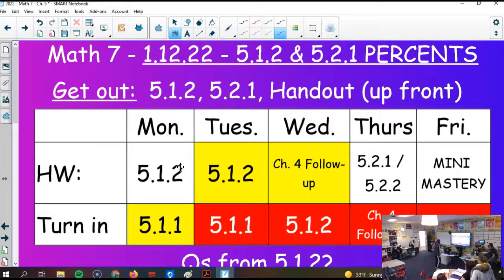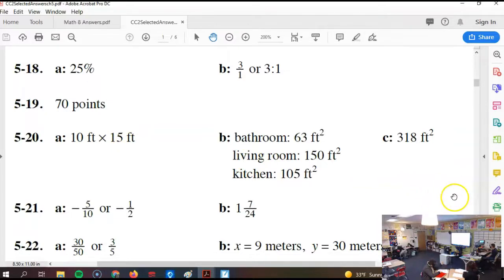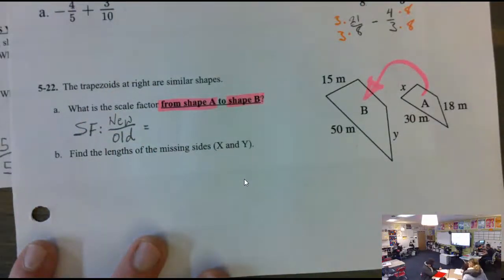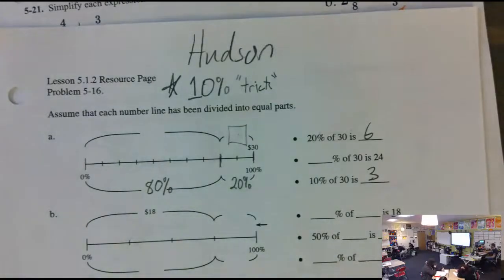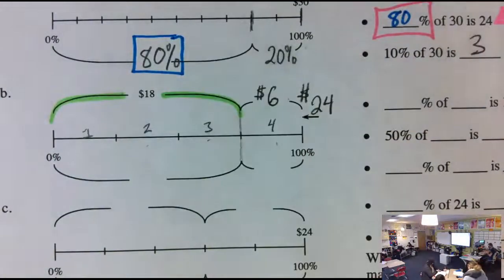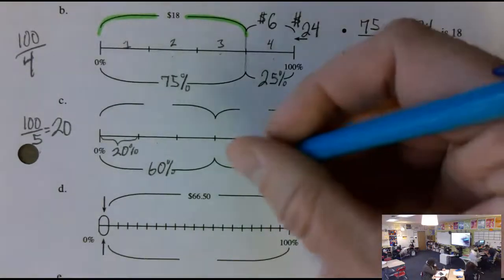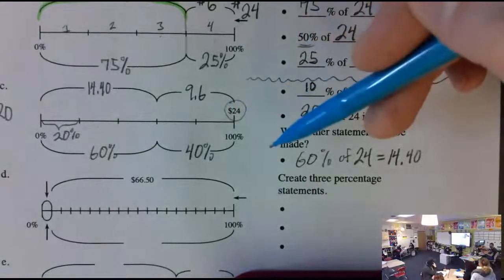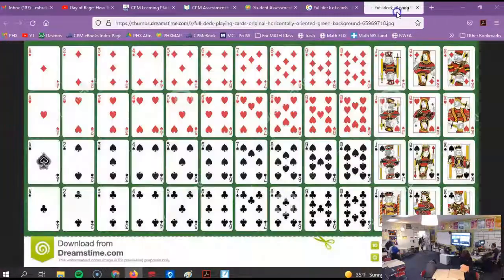1.12.22 - Math 7 Percent Review and 5.2.1 intro (card deck)